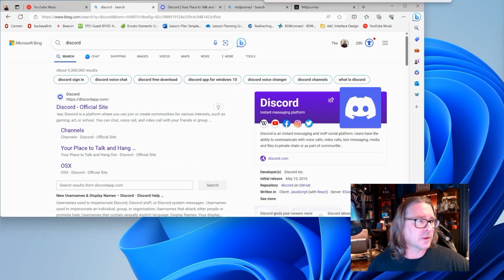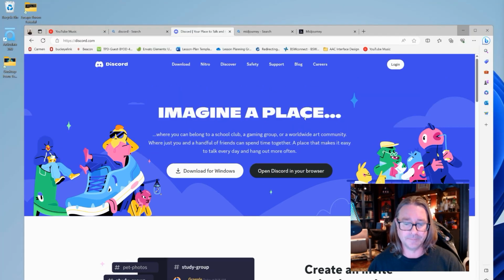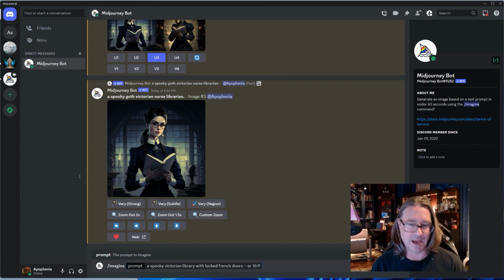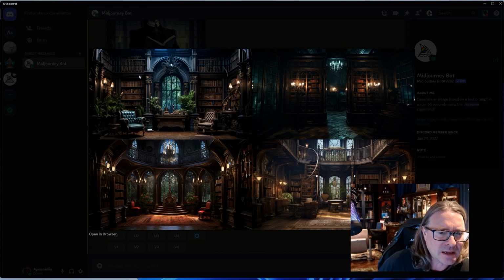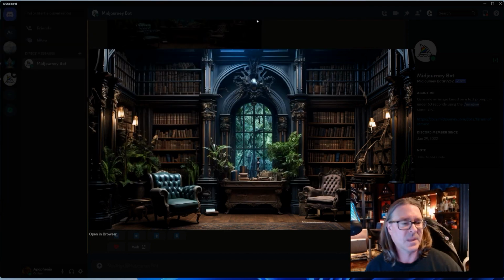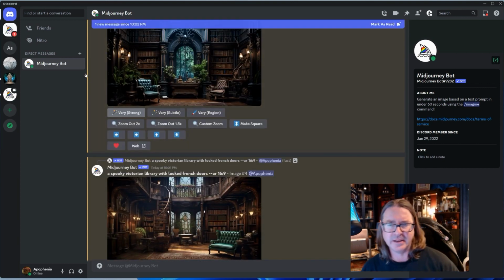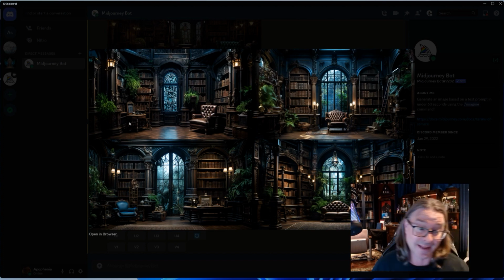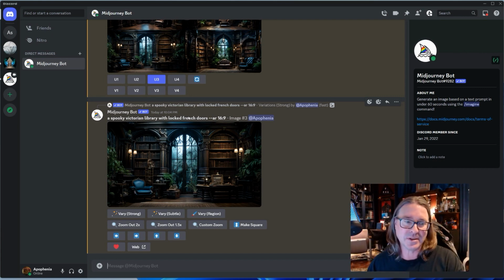Nurse Educator Intro to Making AI Images with MidJourney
A short introduction, intended for nurse educators and NPD practitioners, to using the MidJourney AI image service to make images for presentations and projects.